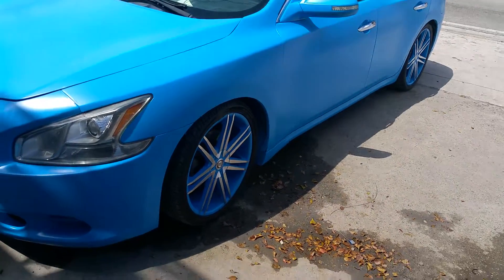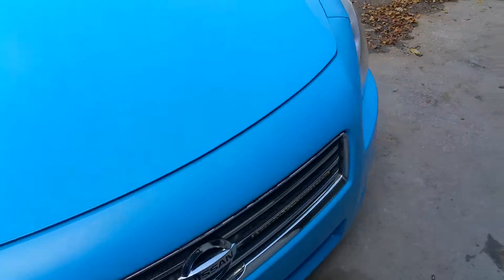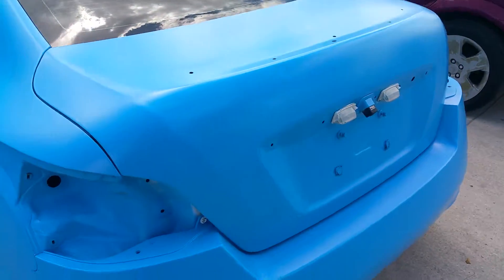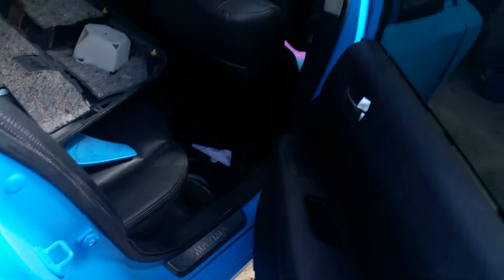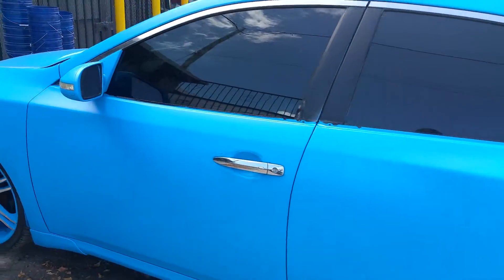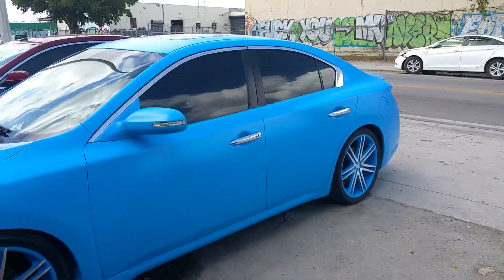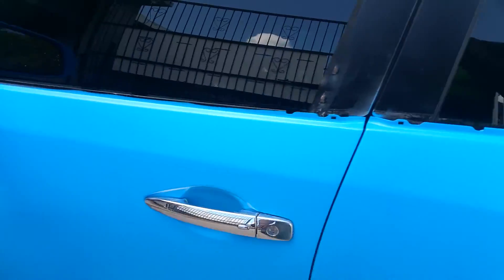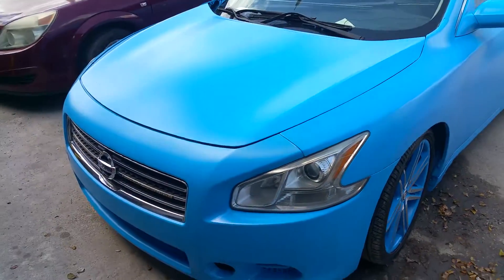Matte blue nissan maxima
GLASSHOUSE CUSTOM PAINT INC.